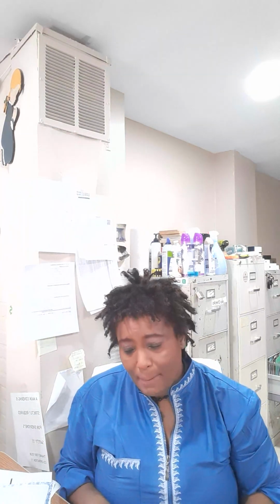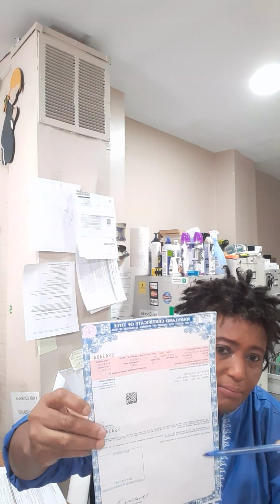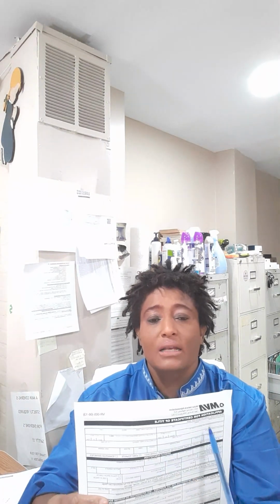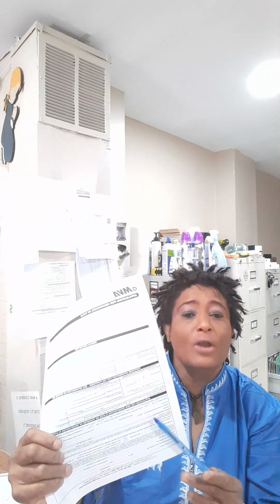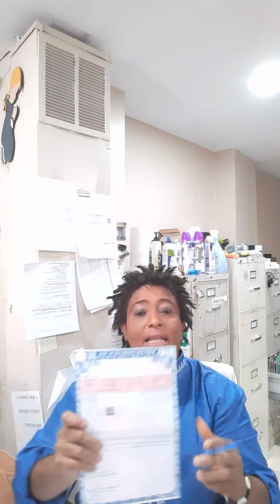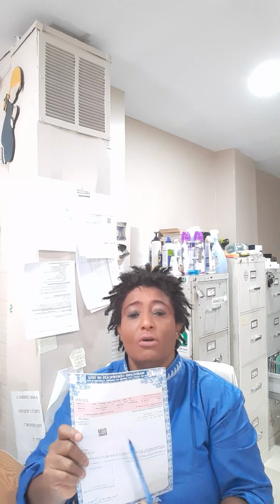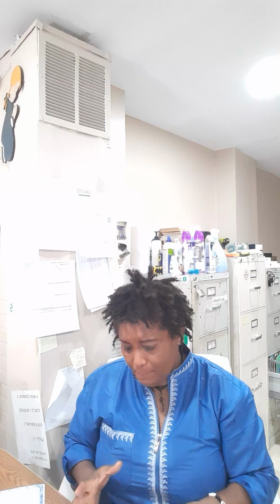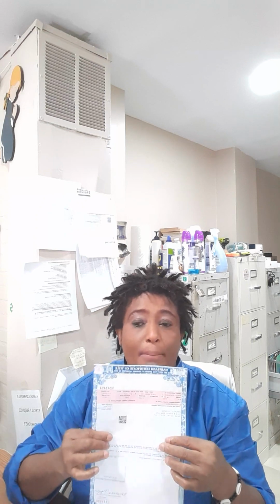30 Day Temp Tags on a Vehicle Purchased from an Individual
30 Day Temp Tags on a Vehicle Purchased from an Individual